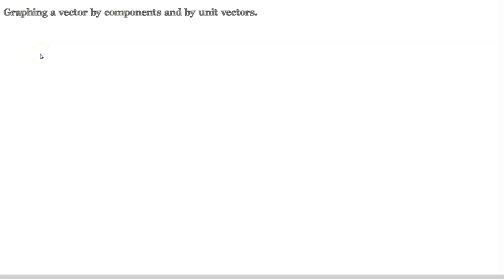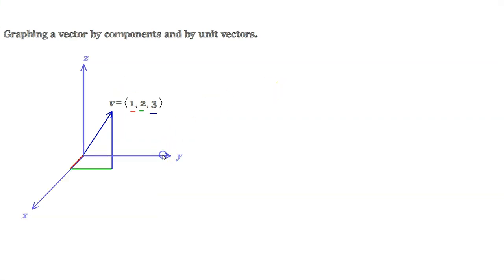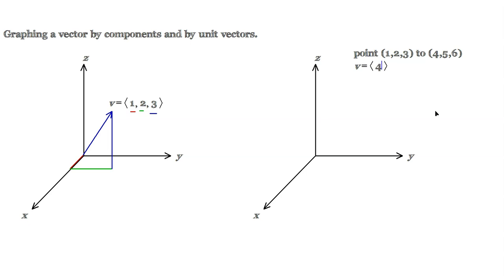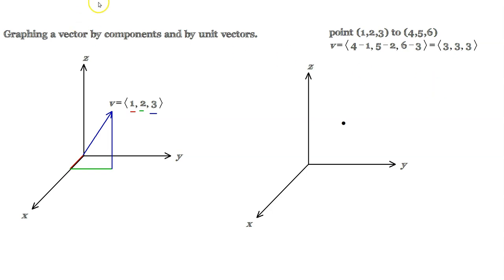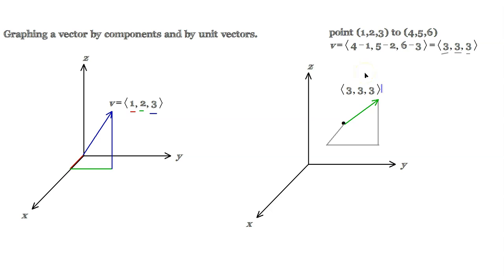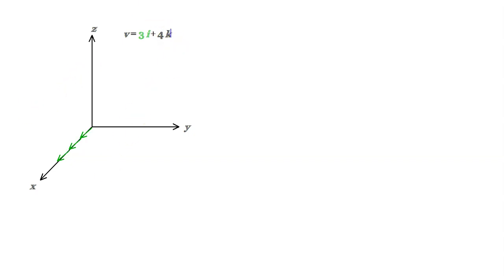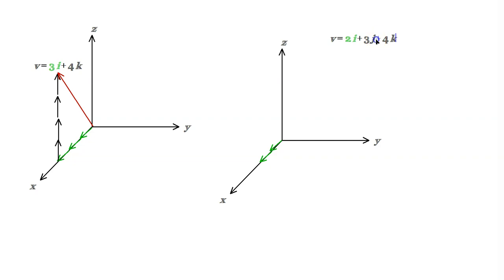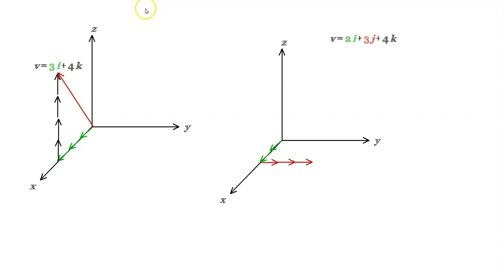Graphing vectors using components and unit vectors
In this math tutorial, we will learn how to graph vectors using components and unit vectors. We will start by adding a coordinate system and graphing a vector with components one along the x-axis, two along the y-axis, and three along the z-axis. To graph this vector, we count one along the x-axis, go two units along the y-axis while turning 90 degrees, and go three units straight up along the z-axis, connecting the origin to the point on top. We will then explore how to make a vector between two points by subtracting corresponding coordinates. We will use an example of making a vector between points (1,2,3) and (3,4,5) to show how this is done.

Additionally, we will learn how to graph vectors using unit vectors. For example, we will graph a vector defined as 3i + 4k, which means three unit vectors along the x-axis and four unit vectors along the z-axis. We will differentiate the arrows using color coding, with the x-axis arrows being blue and the z-axis arrows being red. Finally, we will explore a more sophisticated example of a vector with components along the x, y, and z axes. We will graph the vector defined as 2y + 3j + 4k using arrows along each axis, differentiating them by color.

1️⃣ What is a vector in math?
A vector is a mathematical object with both magnitude (length) and direction, represented by an arrow.

2️⃣ How do you graph a vector using components?
To graph a vector using components, you count the number of units along each axis specified by the components and connect the resulting point to the origin.

3️⃣ How do you make a vector between two points?
To make a vector between two points, you subtract corresponding coordinates.

4️⃣ What are unit vectors?
Unit vectors are vectors with a length of 1, used to specify direction along a specific axis.

5️⃣ How do you graph a vector using unit vectors?
To graph a vector using unit vectors, you use arrows with a length of 1 along each axis specified by the vector's components.

6️⃣ What is the difference between a component and a unit vector?
A component specifies the number of units along a specific axis, while a unit vector is a vector with a length of 1, used to specify direction along a specific axis.

7️⃣ What is the difference between a scalar and a vector?
A scalar is a mathematical object with only magnitude (length), while a vector is a mathematical object with both magnitude (length) and direction.